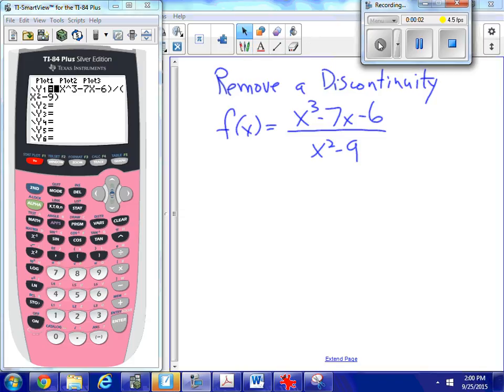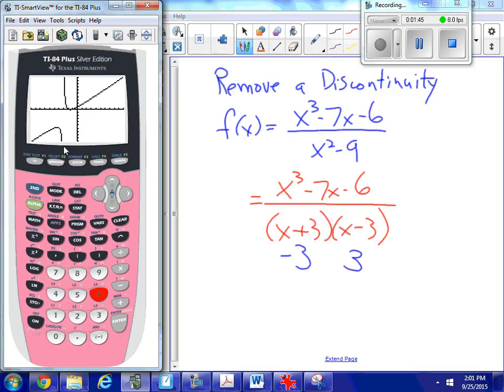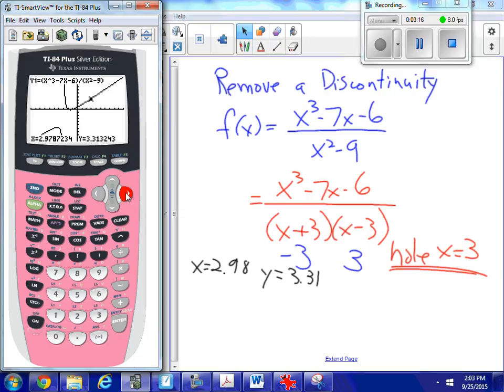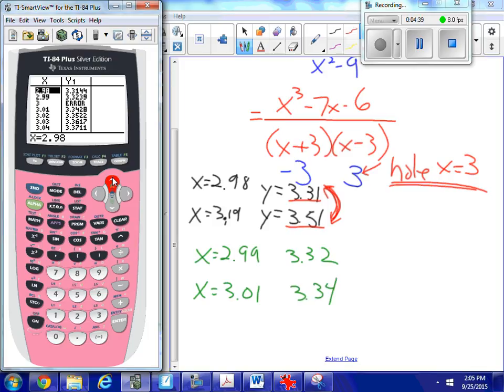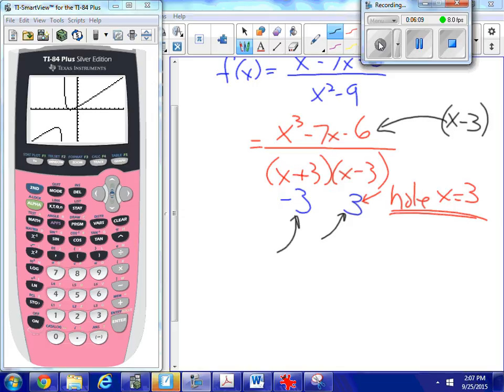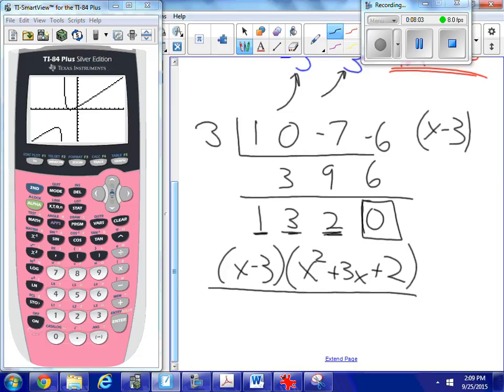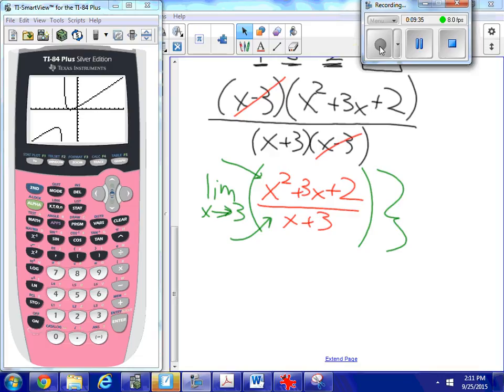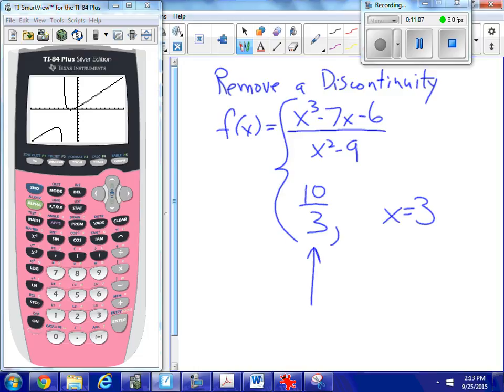Removing a point of discontinuity; involves synthetic division, holes, vertical asymptotes, graphing